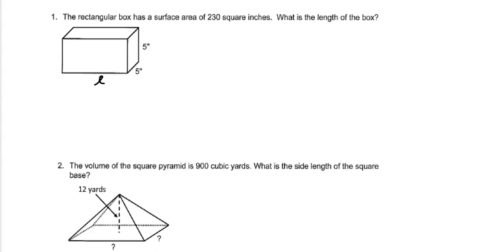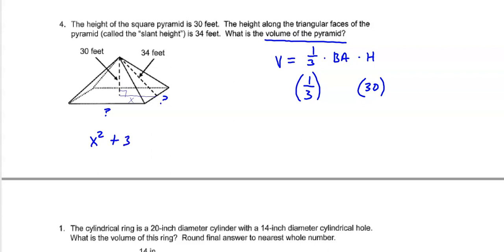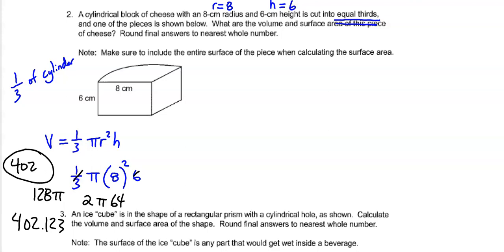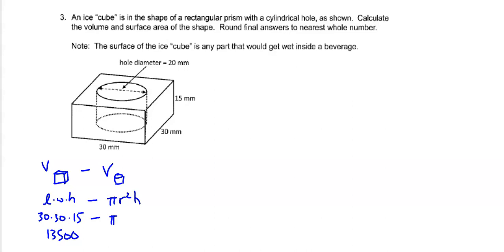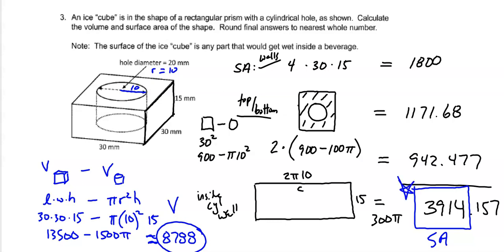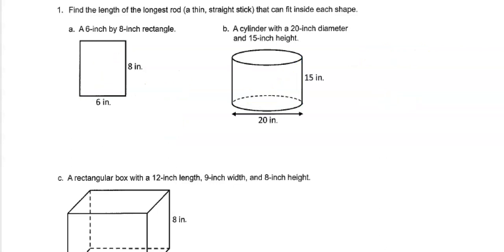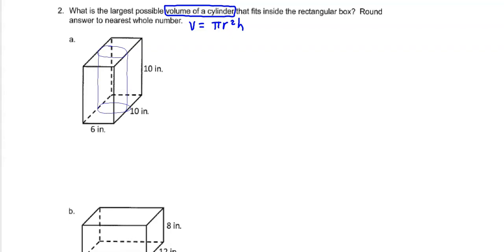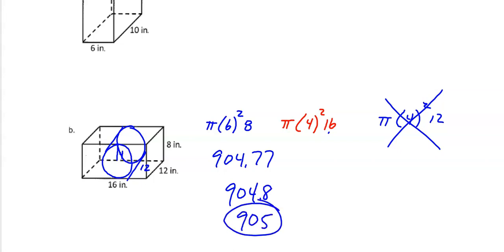10.5 Geometry: Challenging Surface Area and Volume Applications